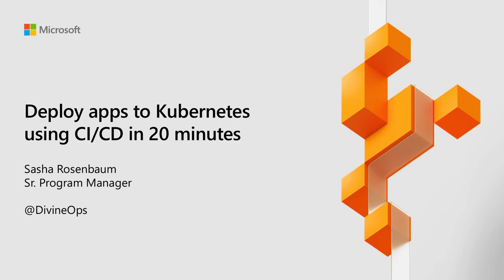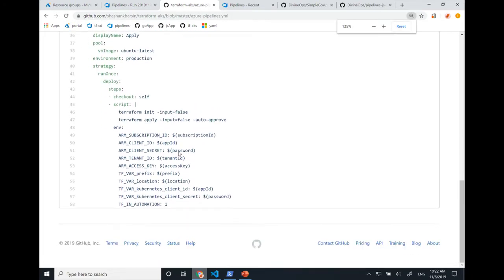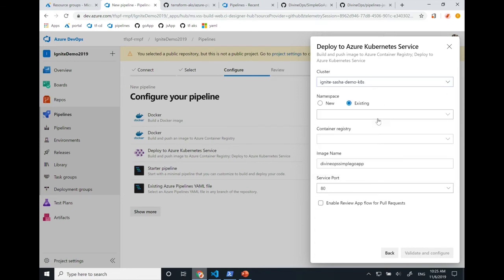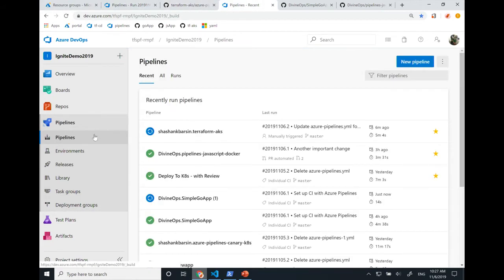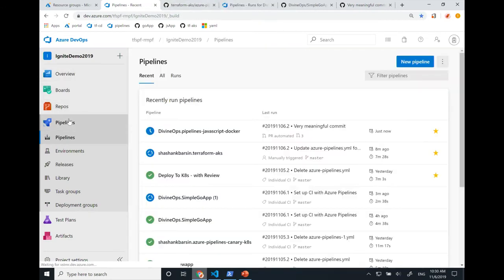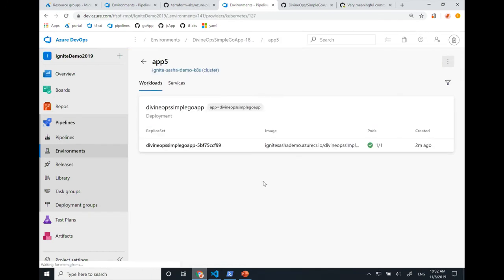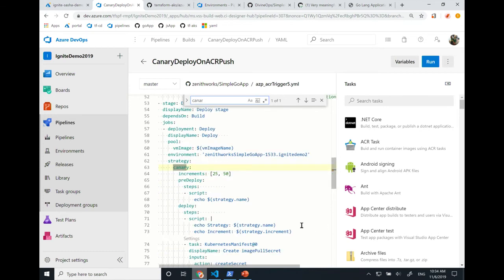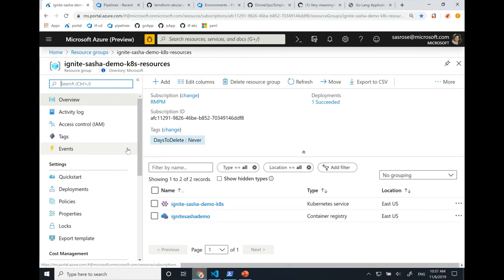Deploy apps to Kubernetes using CI/CD in 20 minutes | THR2157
With 20 minutes on the clock, can you go from code in a Git repo, to containers running on a Kubernetes cluster, all while following some best practices? Join this demo-driven session to see how you can use Azure Pipelines to create your build and release pipelines as code, build containers and deploy them to Azure Kubernetes Service.